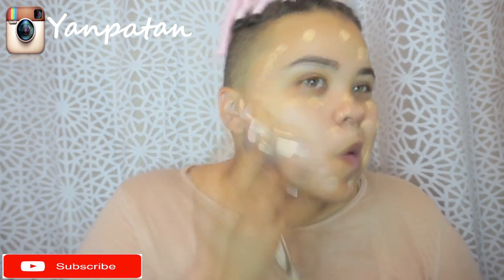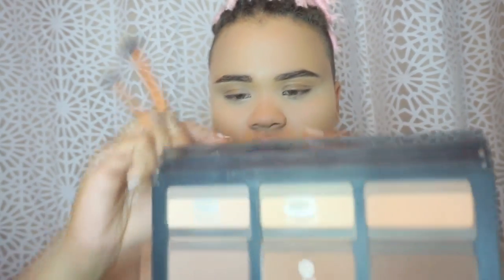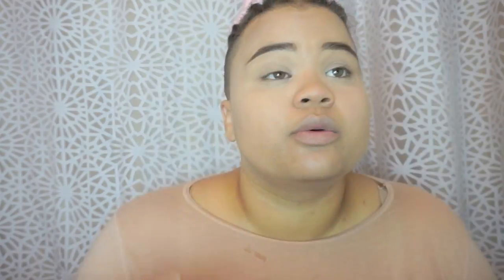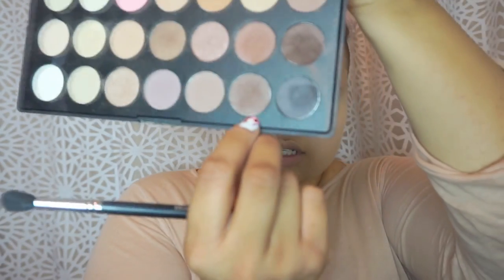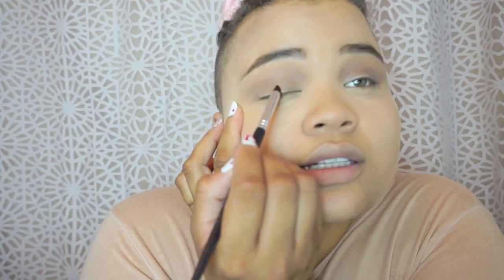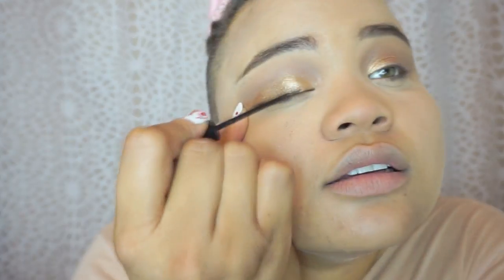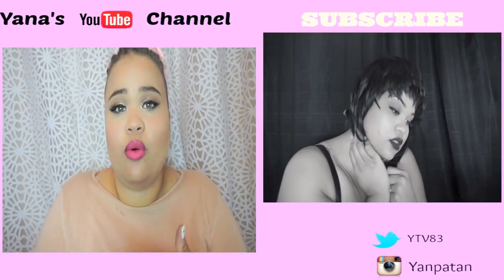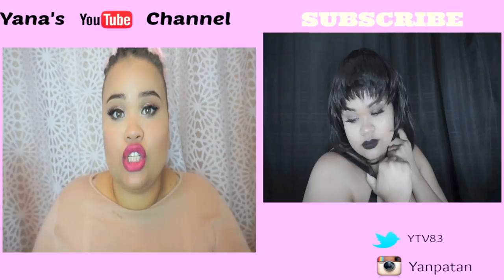Adele - Send My Love (To Your New Lover) Makeup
Adele has done it again! Released a new song, Send my love and the video has already hit 600K views. I had to do the makeup because she looks amazing!!! Enjoy :)
Let's be friends :
Instagram (Yanpatan)

               NCS

Products I love to use
Do u love natural products? Here's an awesome brand
100 Percent Pure

 Real Techniques brushes I loveeeee

JAPONESQUE brushes I talk about all the time!

► TECH STUFF ◄
Samsung S5

Joby GorillaPod Focus Flexible Tripod with Ball Head
I EDIT MY VIDEOS WITH
Sony Vegas Pro 13

Are you with a brand or business interested in partnering with the Yana's Avocations Youtube Channel? I'd love to hear from you :)